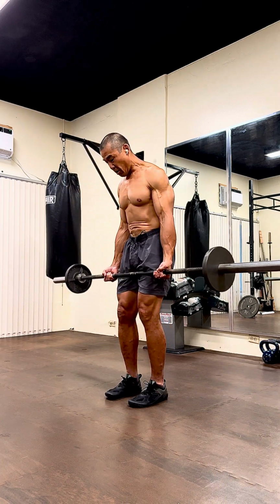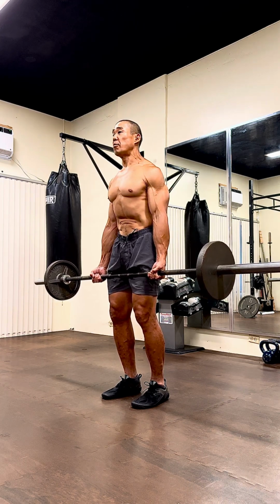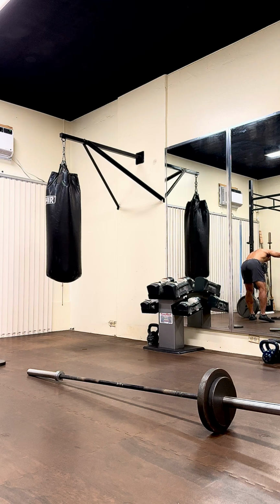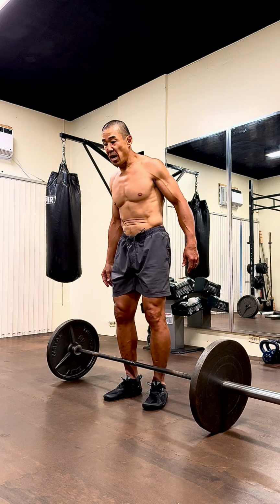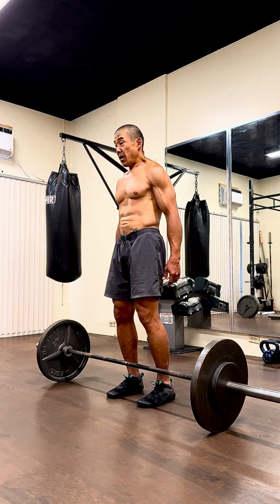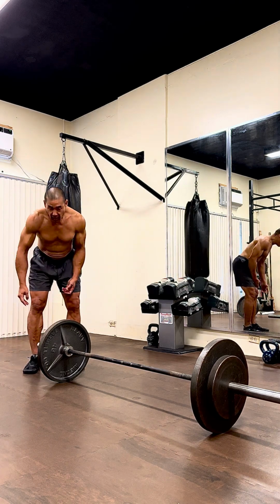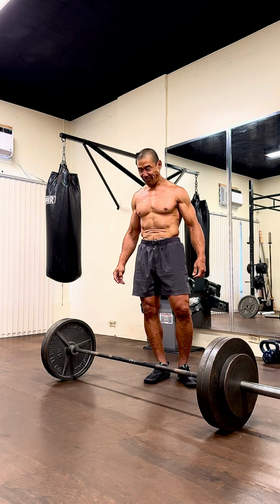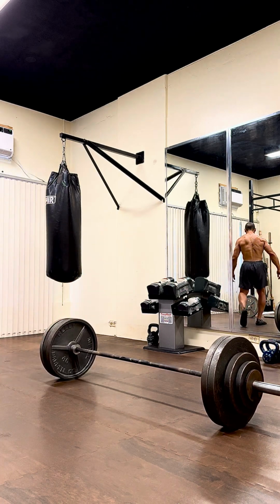First Deadlift Workout In 82 Days - age 55, July 16, 2024, 11:06 am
Why I Deadlift With An Under Grip